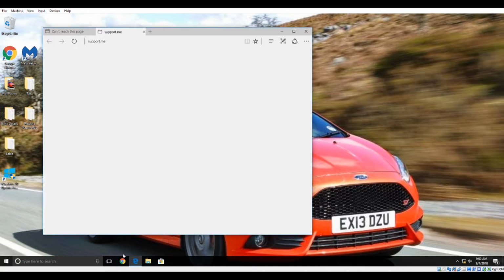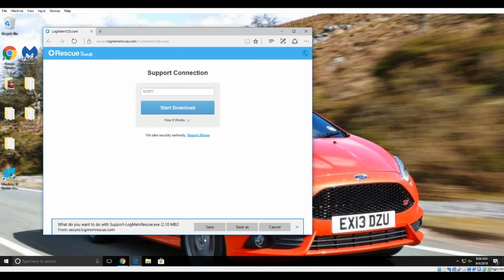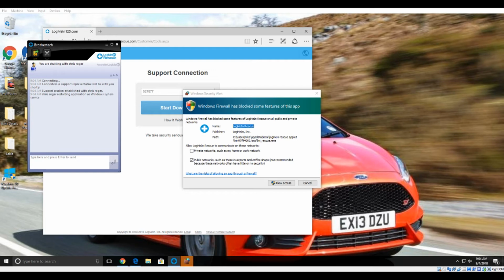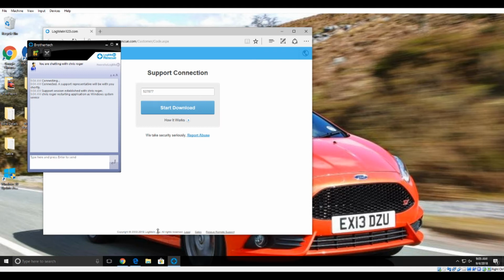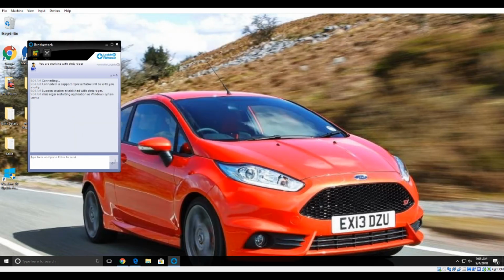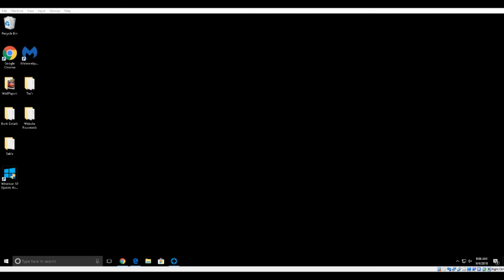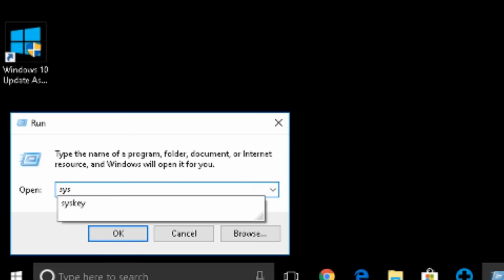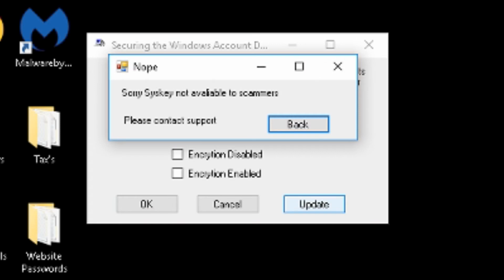Scammer Syskeys My Computer Rages Then Fully Exposes Himself " Im A Scammer And Proud " ( So Dumb )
Scammers are everywhere trying to make money from vulnerable people. It is my job to expose these scammers to make sure no one else falls for their tricks.
The most common scam there is would have to be the Windows Alert Scam also known as Microsoft Virus Alert Scam, this scam works by creating an official looking Windows Popup Warning your computer has been infected.
The victim will then phone the number and most likely be connected with a Indian scammer as India has a lot of these Technical support scammers based within their country, it is the Microsoft scammers job to trick the victim into believing they are on the phone to Microsoft or a legitimate technical support company.
Once the victim trusts the scammer they will be asked for remote access to their computer, this is where the tech scammer will connect to their computer and try to show them FAKE viruses to scare the victim. Now the victim believes the scammer about the fake Microsoft popup they may pay to have the viruses removed and will end up losing their life savings!
The Fake technical support scam is very common and very scummy as it is commonly setup on a large scale by a KingPin, this Kingpin will hire people and may not tell them they are scamming, therefore some Microsoft support scammer believe they are actually legitimate technical support and may not even know they are scamming themselves.
It is the Job of the scambaiter to scam bait the scammers into exposing themselves by pretending they are a victim, this makes the scammer show the scam baiter how he tricks real victims into thinking
they have a virus, this will the be used by the scambaiter to expose how the scam works by uploading it to YouTube for everyone to see.
The more people who watch the more people who are aware and the less people who get scammed.
This is called scambaiting or antiscamming.